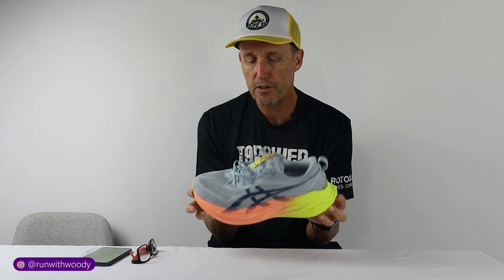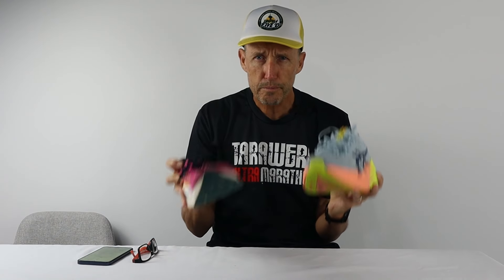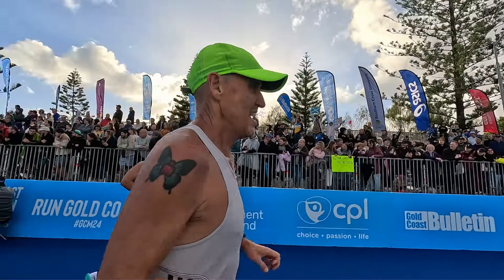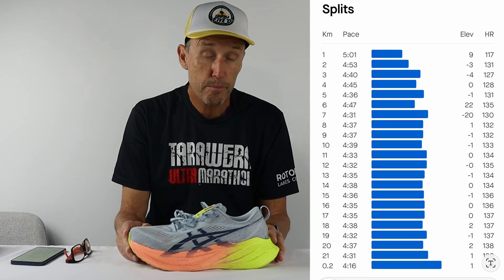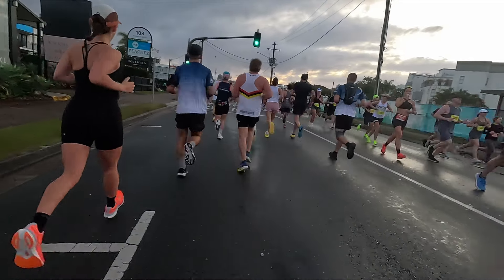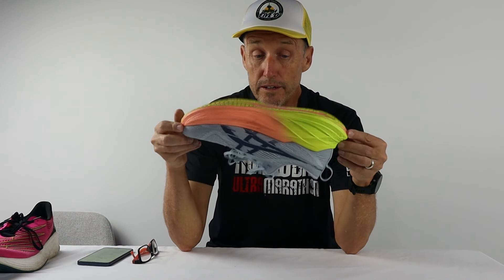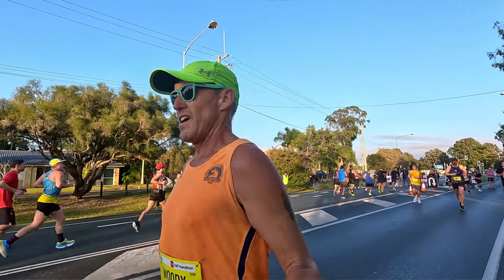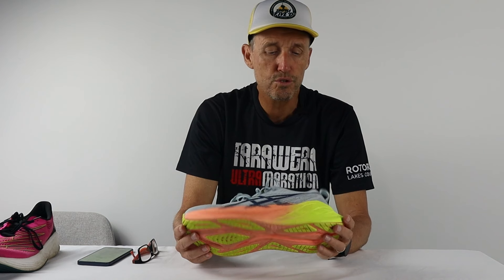WHAT A BLAST! | Running a half marathon in the Asics Superblast 2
0:00 Intro
0:36 Running in the Superblast 2 in a race
4:59 The verdict

I have had a few runs in the much-hyped Asics Superblast 2 shoes and I wanted to try them under race conditions.

I hadn't hit 50km yet when I lined up in the Sunshine Coast half marathon. While this was not a full out effort, I did push the pace and the 21.1km race gave me a good feel for the shoe.

Check out the video to see how I got on running in the Asics Superblast 2.

Also you do not need to use this link to purchase these items. You can also search for these products using any search engine or shopping site of your choice to purchase them.

SOME OTHER IMPORTANT WEBSITES

I LOVE YOUR MAIL
Send your mail to:
Run With Woody
 Wynnum Plaza, QLD 4178
Australia

Channel video No.: 500